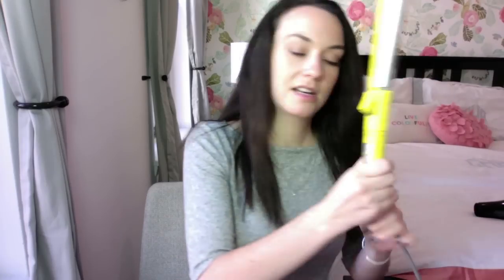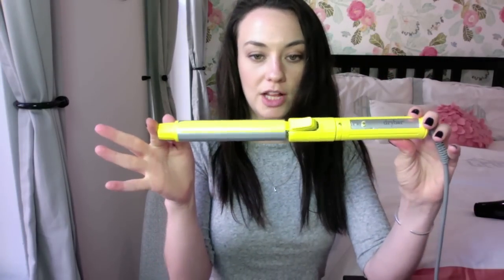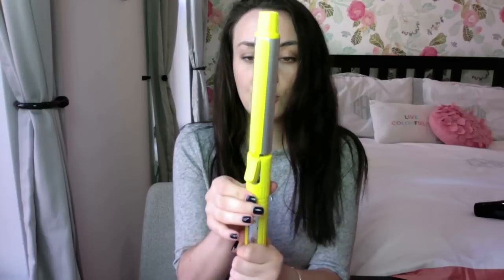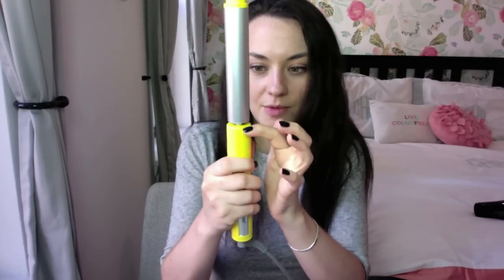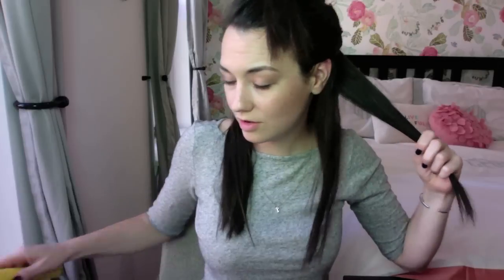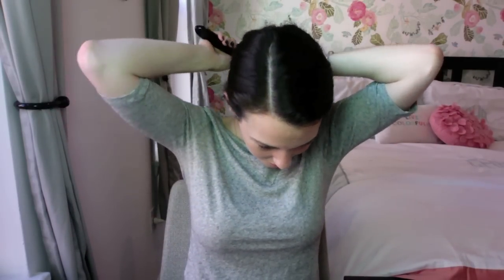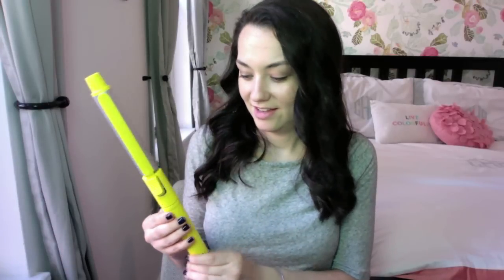How to Use DryBar's 3-Day Bender Curling Iron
I bought DryBar's curling iron and I LOVE it. This video shows how I use it to make loose, big curls. You can buy the Curling iron at Sephora!